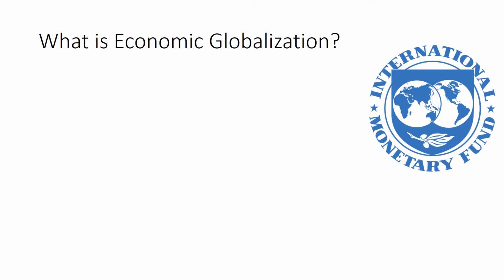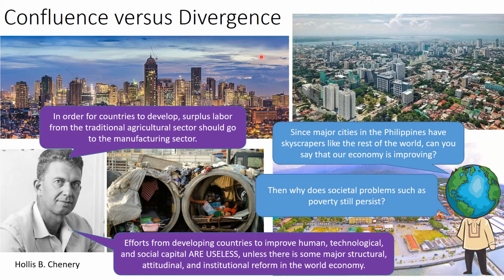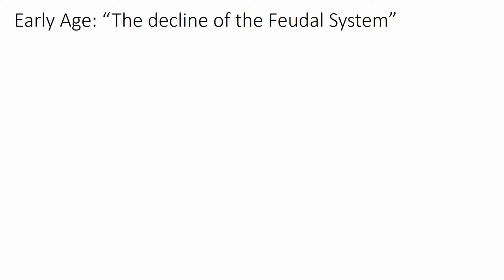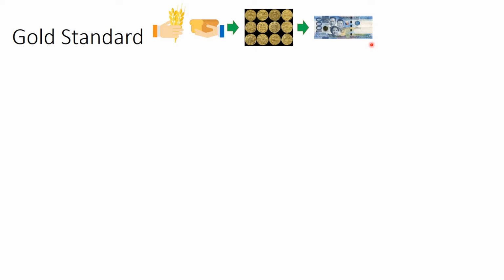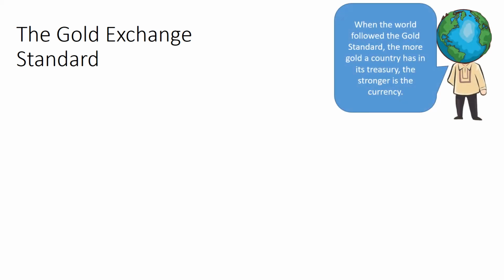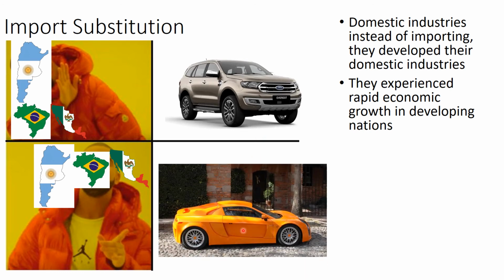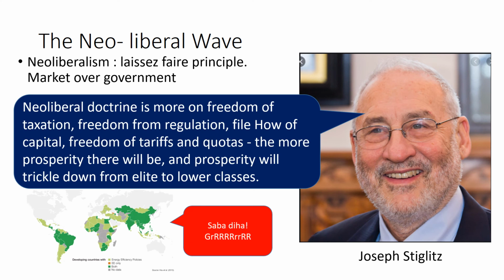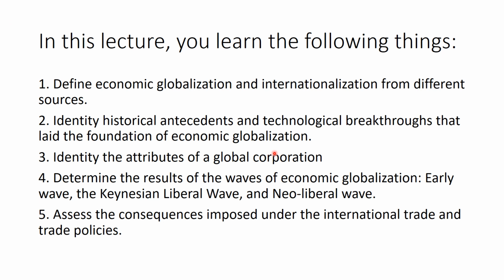3 The Global Economy